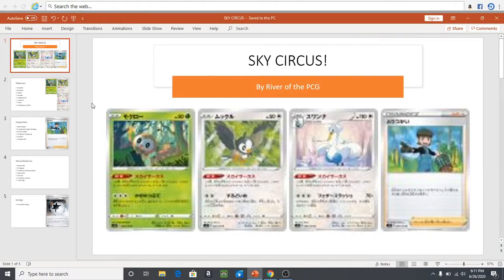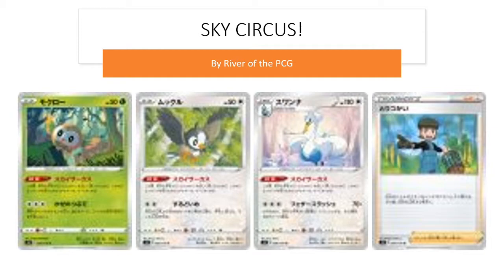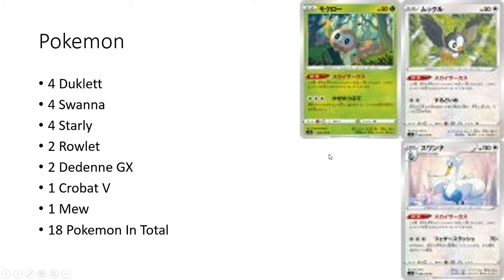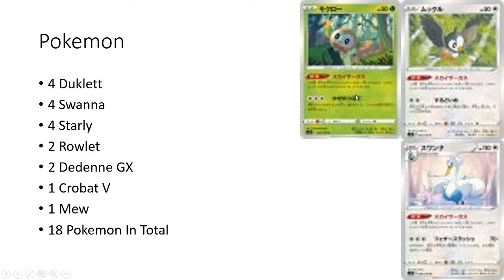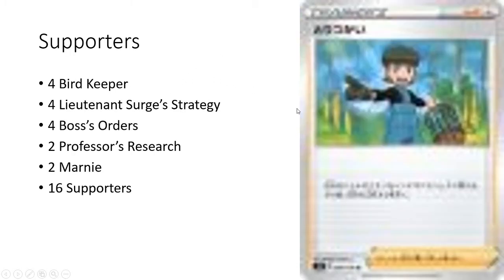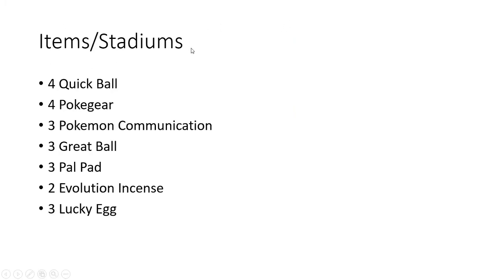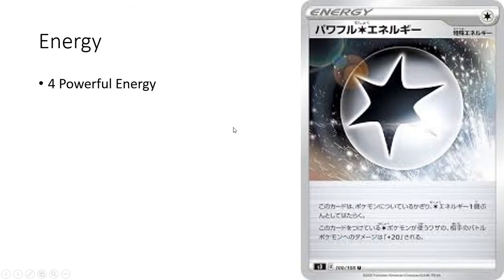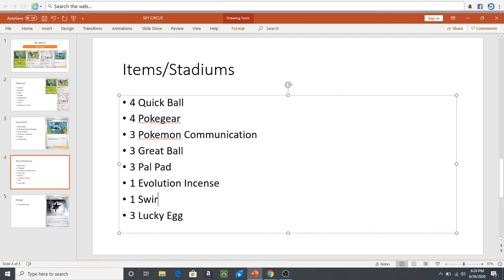The First Sky Circus Box Deck Profile On YouTube!